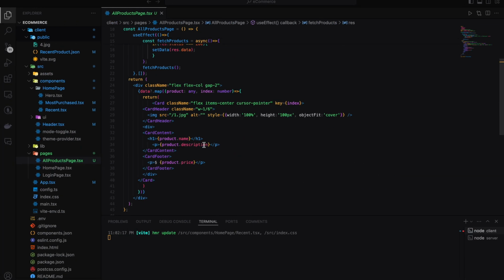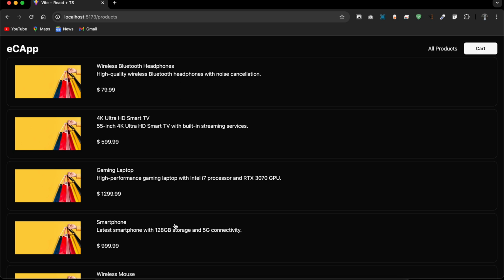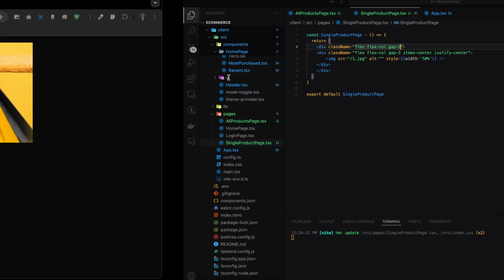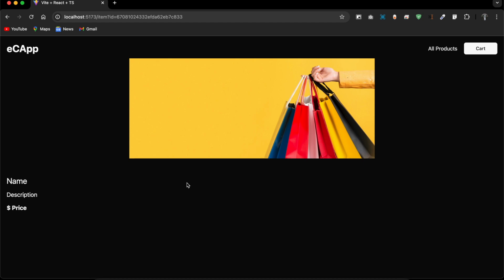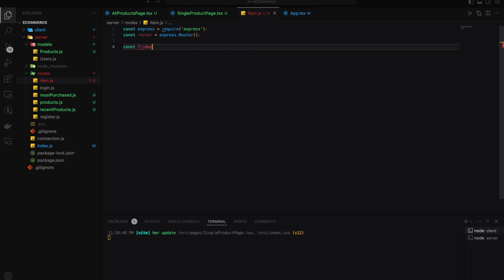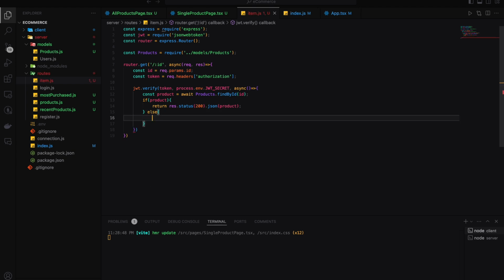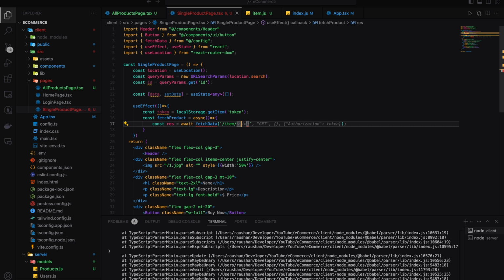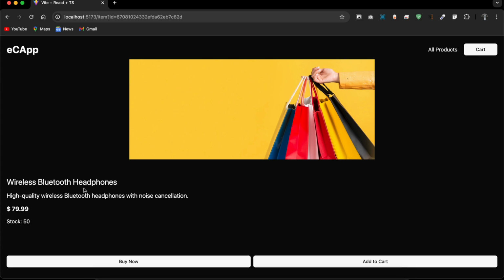Building MERN eCommerce App - Part 5 || Shadcn || Nodejs || Express || Tailwind || MongoDB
🔥 Welcome to Part 5 of our eCommerce app series! In this episode, we dive into building the Single Product Page to showcase individual product details.

In this part, we:

 1. Created the Single Product Page, displaying detailed information for each product.
 2. Built the Single Product API, allowing dynamic product data retrieval from the backend.
 3. Integrated the API into the frontend, ensuring the product page fetches and displays real-time data.

By the end of this video, you’ll have a fully functional product details page, complete with API integration!

Timestamps:
00:00 - Introduction and Overview
01:00 - Designing the Single Product Page UI
08:55 - Creating API for Single Product Page View
12:20 - Integrating the Single Product Page API
16:25 - Outro